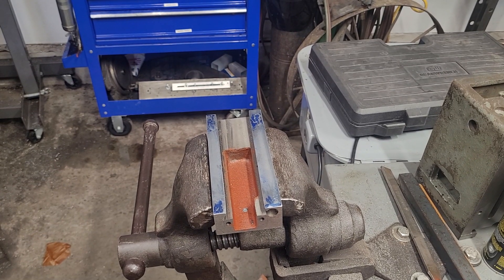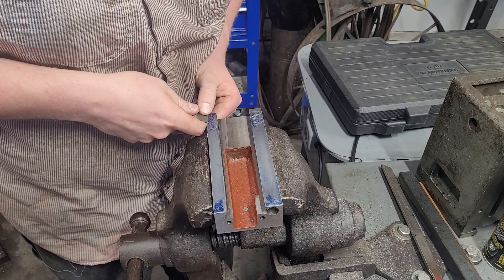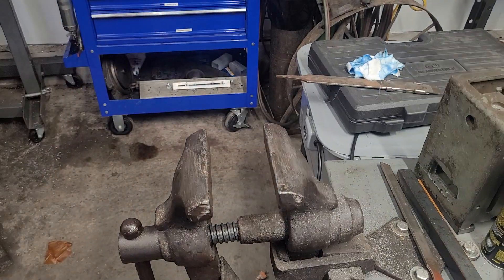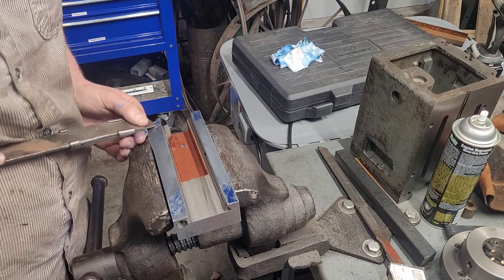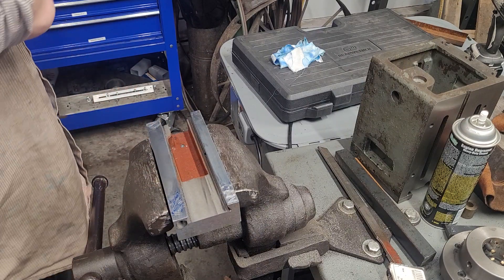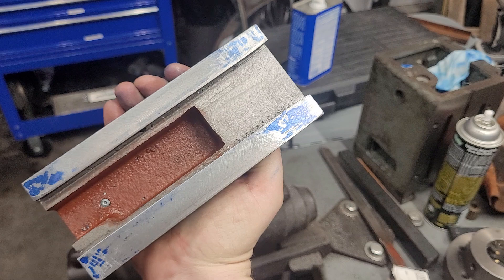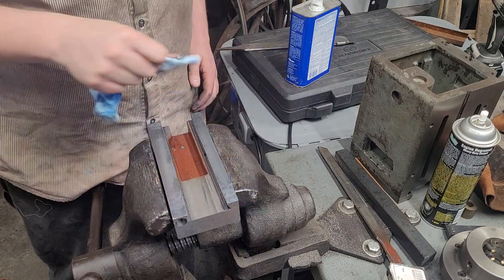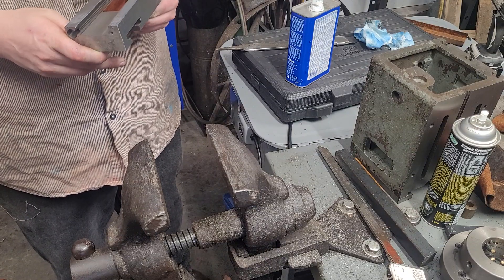Scraping a grizzly lathe compound slide: part 1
Had some surface finish issues with my lathe, turns out the compound slide is so far off flat it rocks on the surface plate. Ideally I'd scrape in the base too, but this is a quick and dirty remedy to get the machine back up and running with minimal downtime.